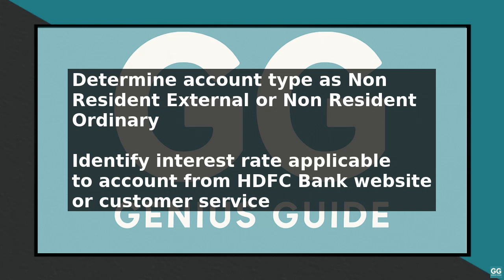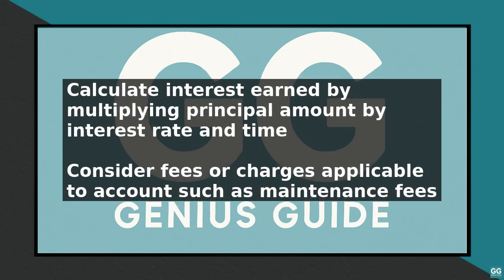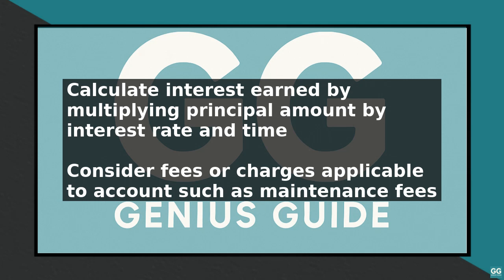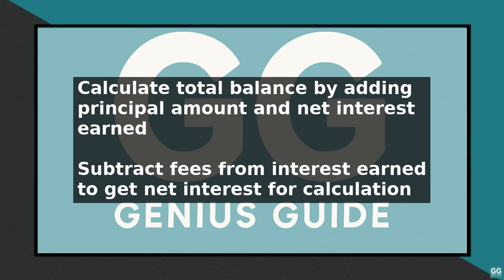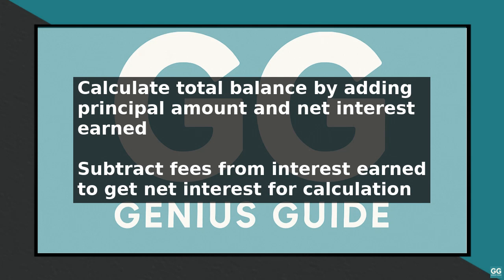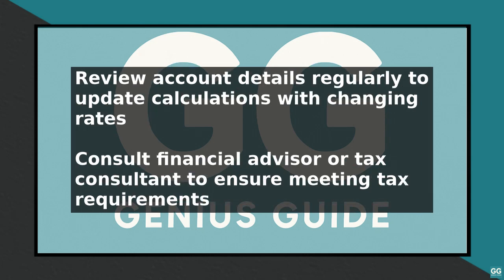How To Calculate HDFC Bank NRI Account (2025)